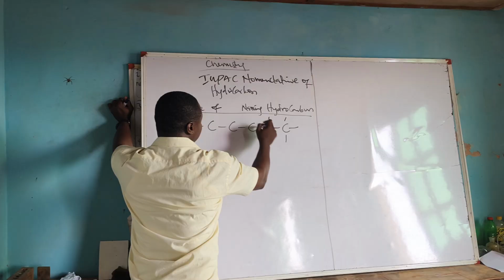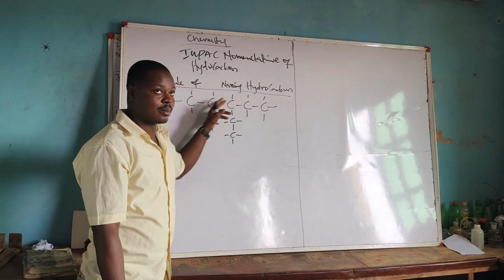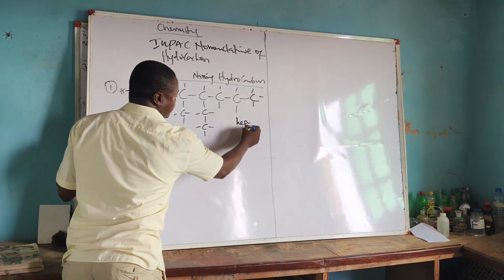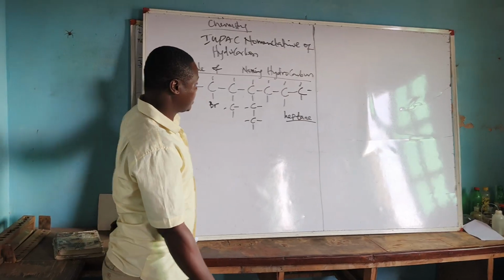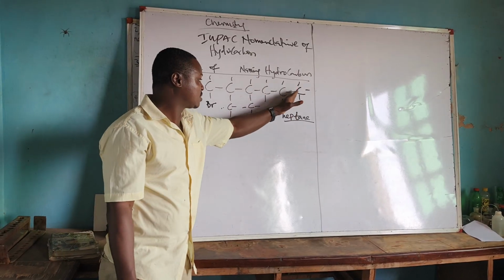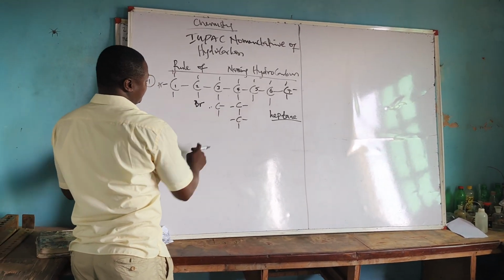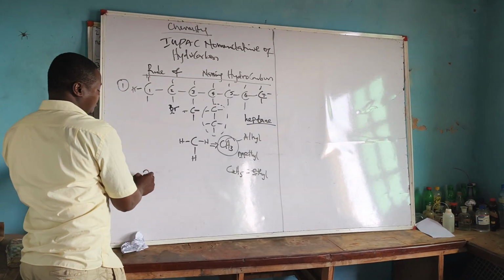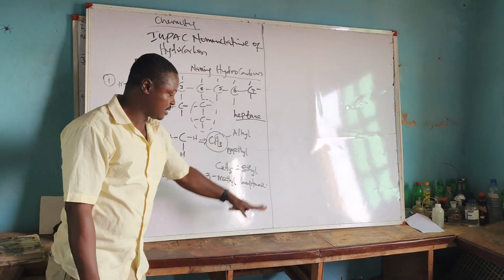Rule for naming HYDROCARBON compound